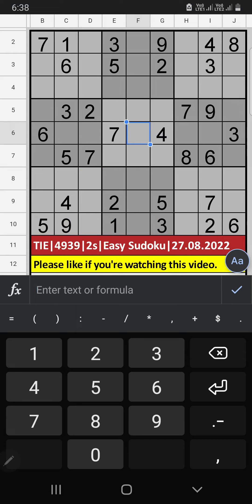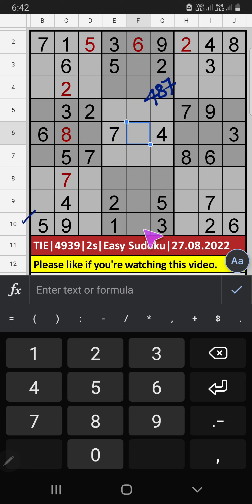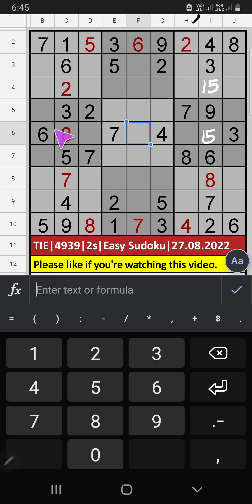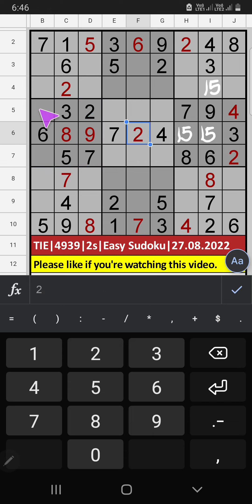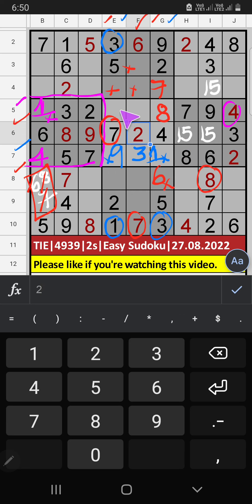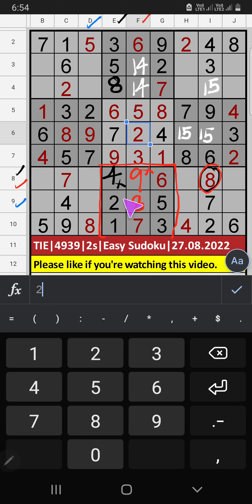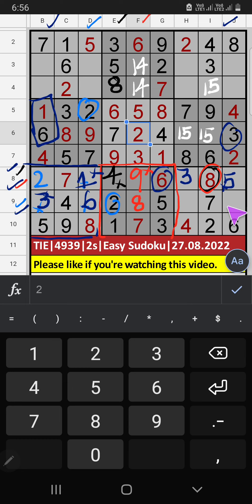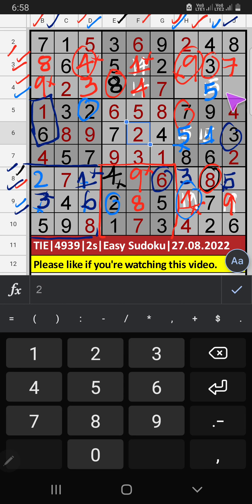How to Solve The Indian Express | Easy Sudoku | Step by Step Solution | 4939 | 2s | 27.08.2022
🔊🔴How to Solve The Indian Express Newspaper | Easy Sudoku | Step by Step Solution | 4939 | 2s | August 278, 2022
02 July 2022
30 June 2022
29 June 2022
28 June 2022
27 June 2022
26 June 2022
🔴🔊How to Solve The Hindu 5 Star Sudoku Step by Step Solution for Beginners | 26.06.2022 | Level ★★★★★
25 June 2022
24 June 2022
🔊How to Solve The Hindu 3 Star Sudoku Step by Step Solution for Beginners | 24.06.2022 | Level ★★★
20 June 2022
19 June 2022
🔊How to Solve The Hindu 3 Star Sudoku Step by Step Solution for Beginners | 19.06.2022 | Level ★★★
18 June 2022
17 June 2022
16 June 2022
15 June 2022
14 June 2022
🔊How to Solve The Hindu 3 Star Sudoku Step by Step Solution for Beginners | 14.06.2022 | Level ★★★
13 June 2022
🔊How to Solve The Hindu 2 Star Sudoku Step by Step Solution for Beginners | 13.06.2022 | Level ★★
12 June 2022
🔊How to Solve The Hindu 1 Star Sudoku Step by Step Solution for Beginners | 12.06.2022 | Level ★
11 June 2022
10 June 2022
09 June 2022
🔊How to Solve The Hindu 3 Star Sudoku Step by Step Solution for Beginners | 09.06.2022 | Level ★★★
08 June 2022
🔊How to Solve The Hindu 2 Star Sudoku Step by Step Solution for Beginners | 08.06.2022 | Level ★★
07 June 2022
🔊How to Solve The Hindu 1 Star Sudoku Step by Step Solution for Beginners | 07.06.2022 | Level ★
06 June 2022
05 June 2022
04 June 2022
🔊How to Solve The Hindu 3 Star Sudoku Step by Step Solution for Beginners | 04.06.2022 | Level ★★★
03 June 2022
🔊How to Solve The Hindu 2 Star Sudoku Step by Step Solution for Beginners | 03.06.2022 | Level ★★
02 June 2022
🔊How to Solve The Hindu 1 Star Sudoku Step by Step Solution for Beginners | 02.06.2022 | Level ★